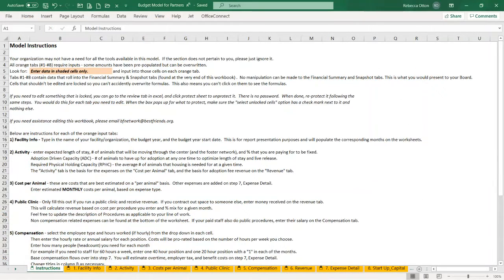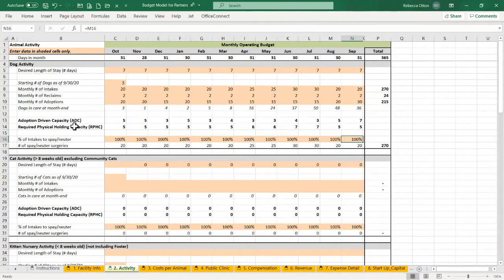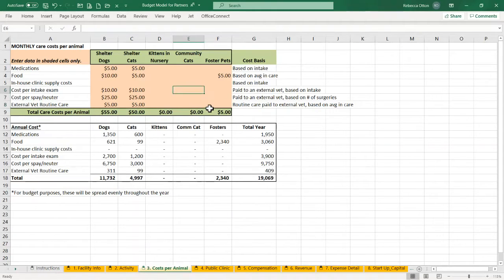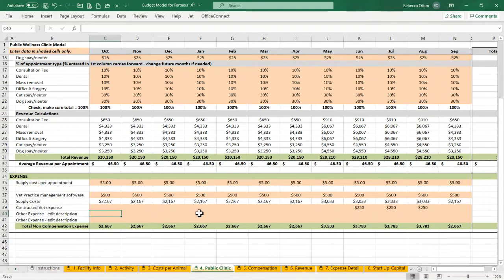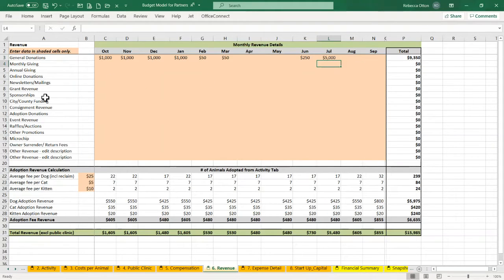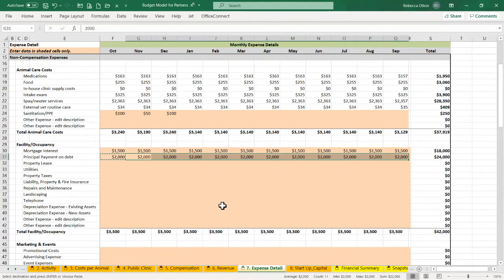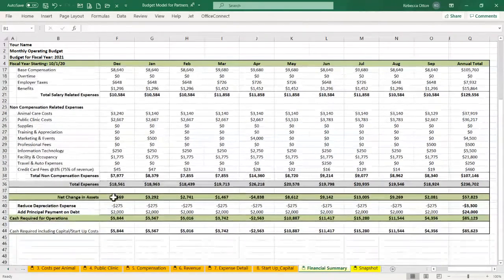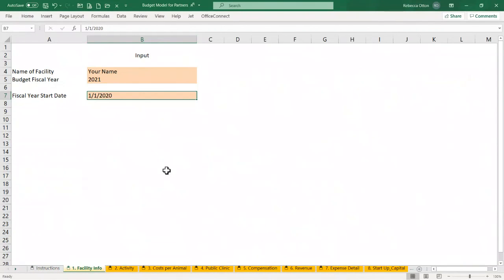Budget Model For Network Partners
This basic budgeting template will help you get started on setting and balancing your budget.
Please add: For more information and to download the template,

The Best Friends Network is comprised of thousands of public and private shelters, rescue groups, spay/neuter organizations and other animal welfare groups in all 50 states. We are a coalition committed to saving the lives of homeless cats and dogs through collaboration, information-sharing and implementation of proven lifesaving strategies. Our partners support each other and inspire their own communities to increase lifesaving of dogs and cats across the country. To learn more about the Network and to join us as a partner, please visit network.bestfriends.org.